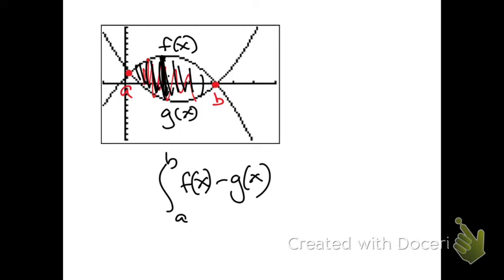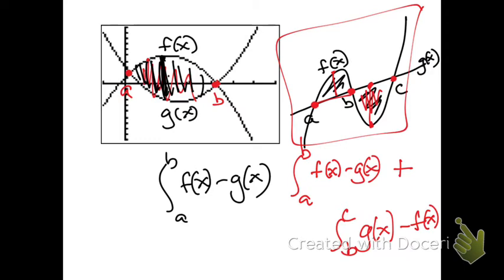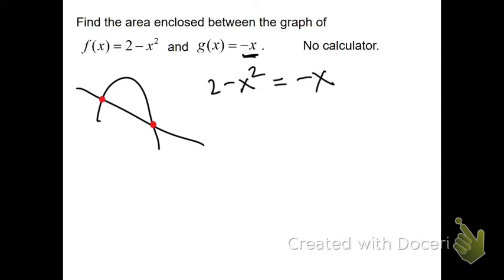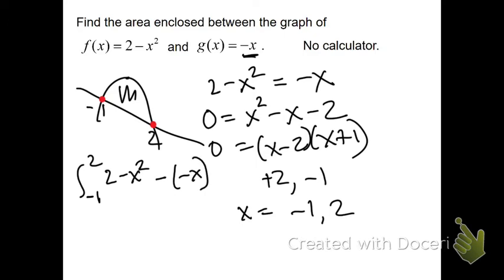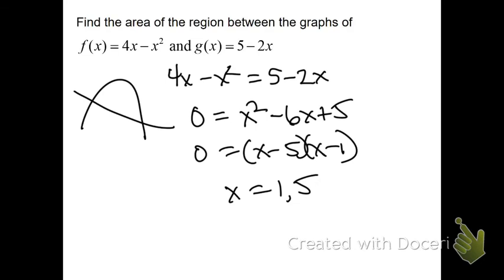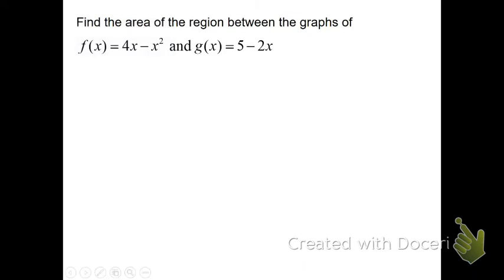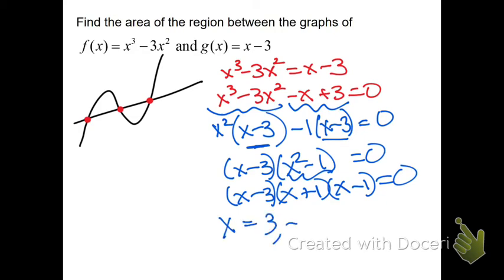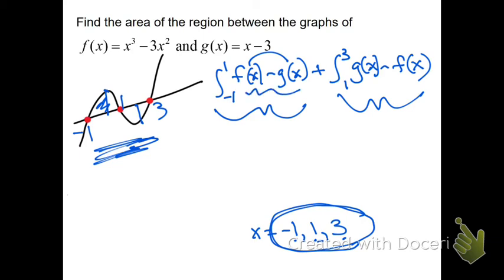Area Day 2